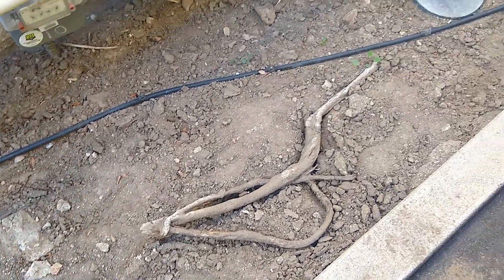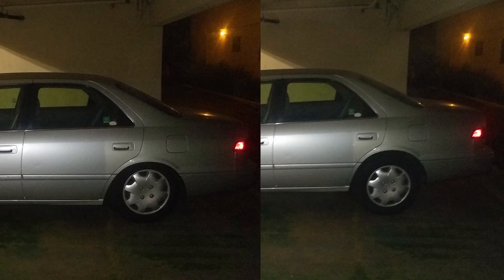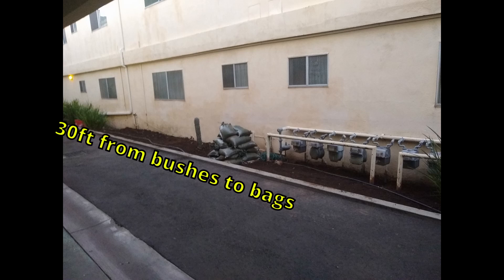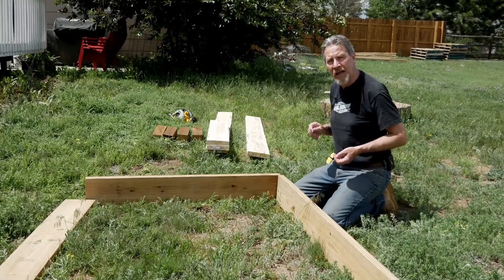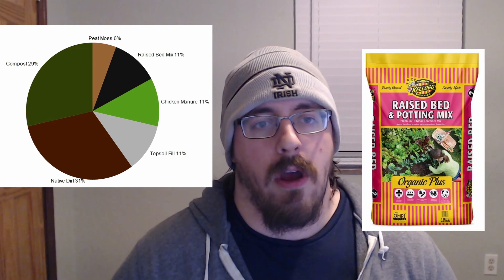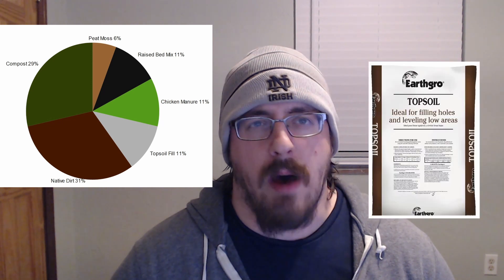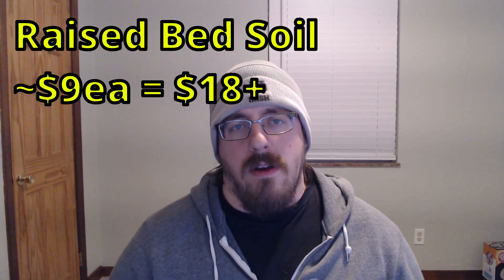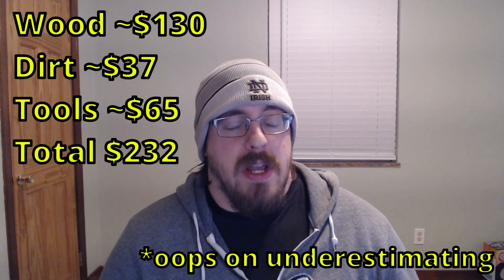Starting a Full Shade Apartment Garden (Part 1: Prep and Building)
I start my gardening journey with setting up a garden space, which is a little difficult when you're living in an apartment. Here are all the things I had to consider and put into it.